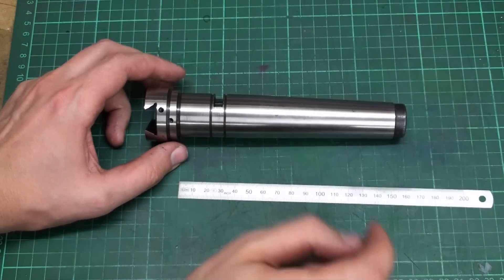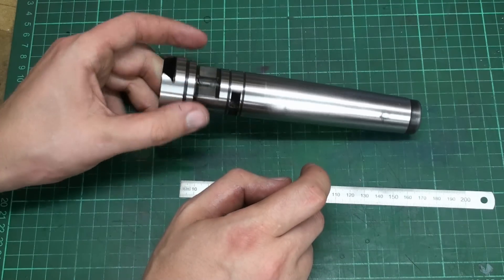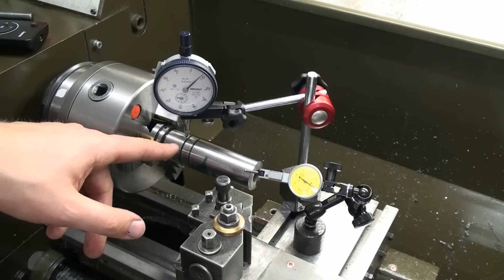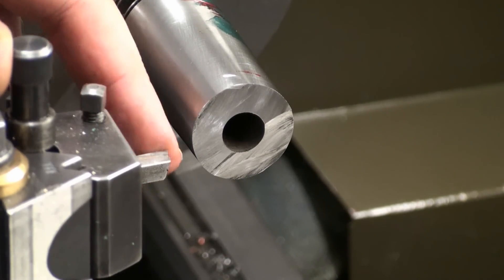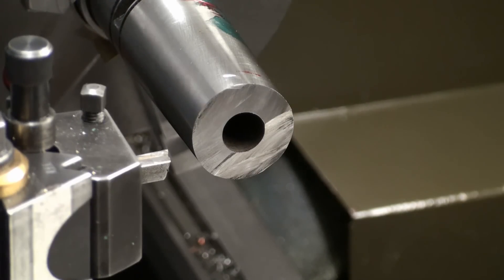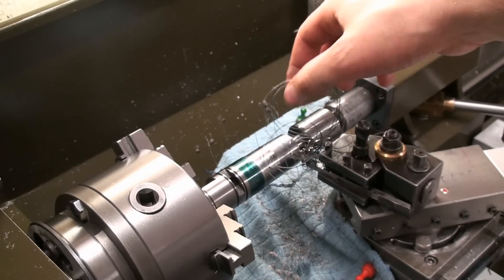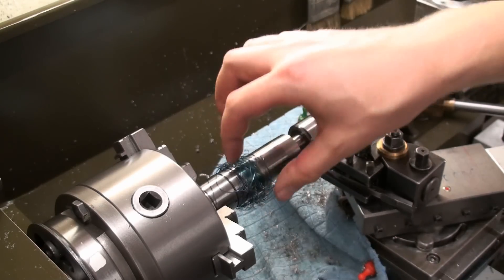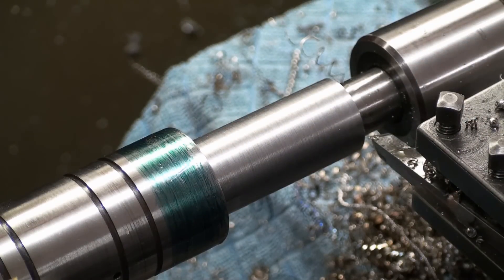Modifying the shank of a boring head - Abdrehen eines Ausdrehkopfes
Turning down the shank of a Wohlhaupter FDF3 boring head.